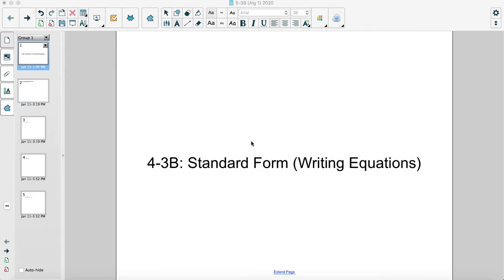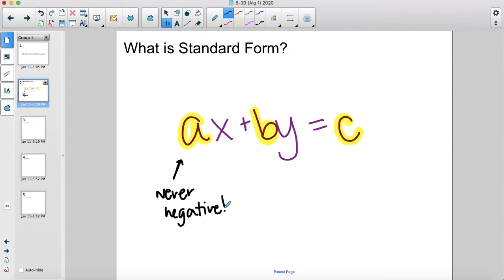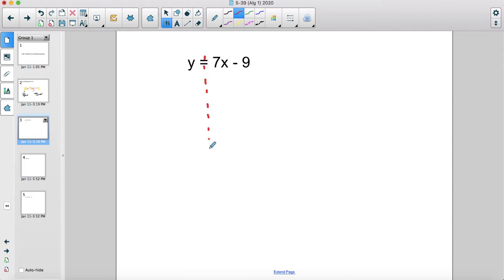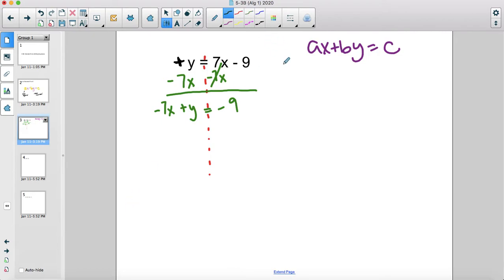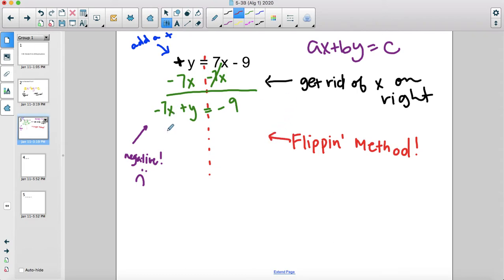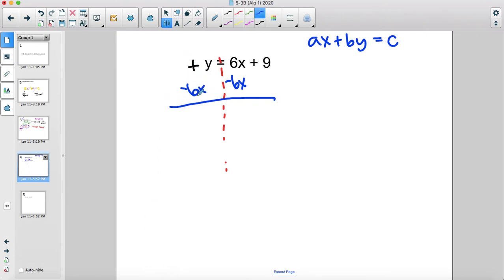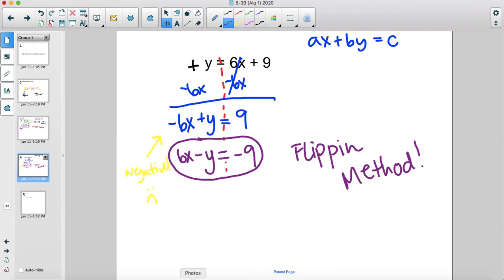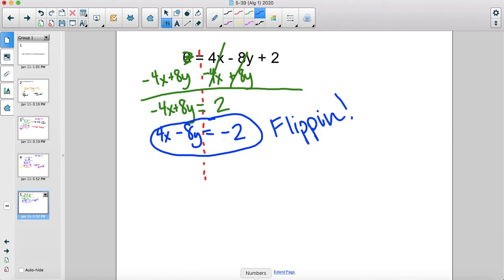4-3B Alg 1